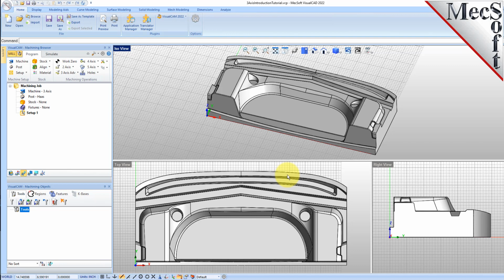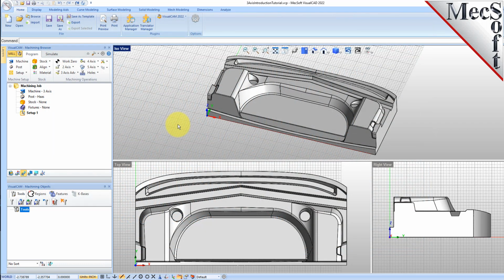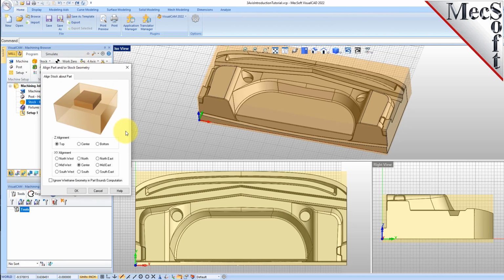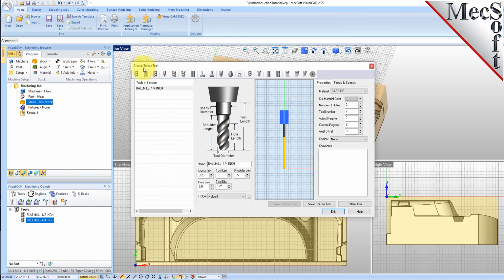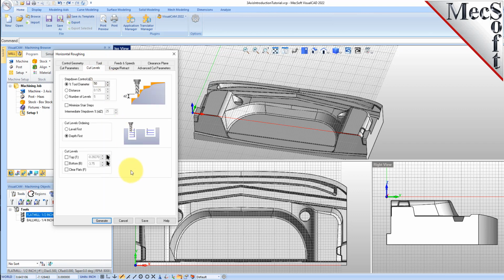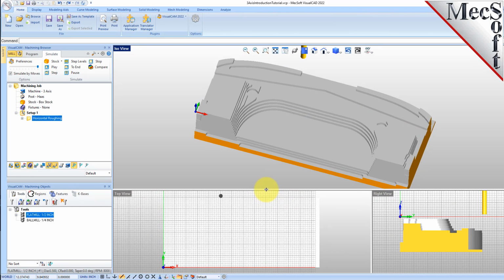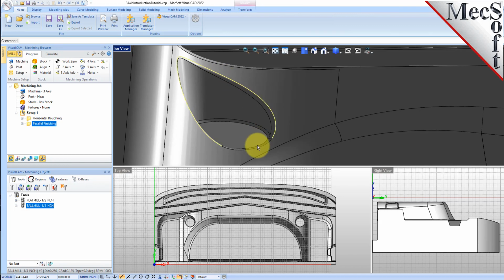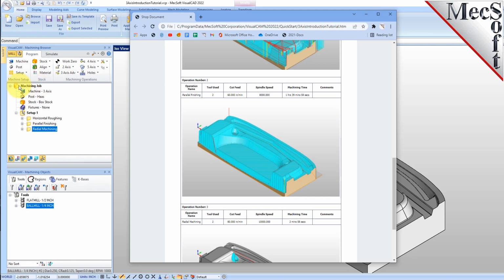VisualCAD/CAM 2022: Introduction to 3 Axis Machining